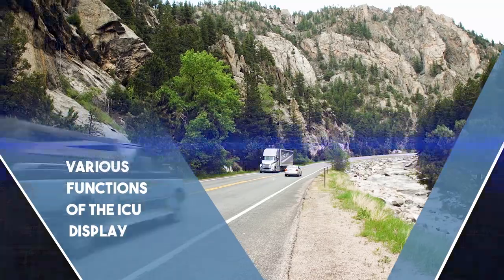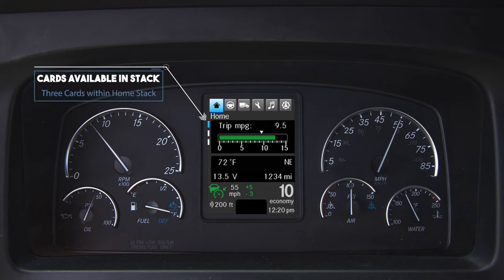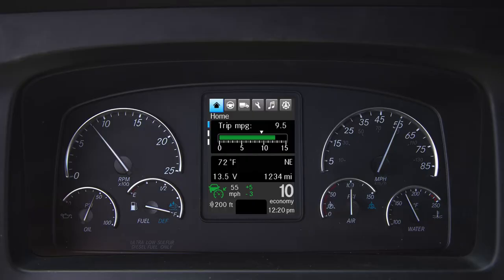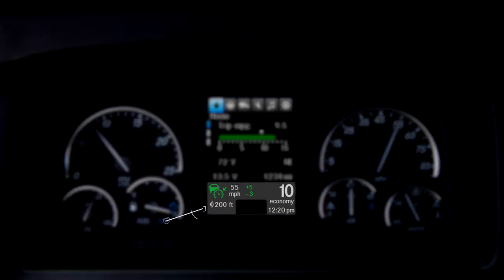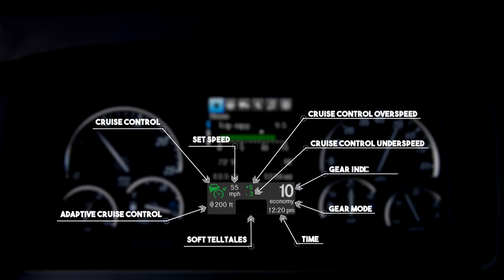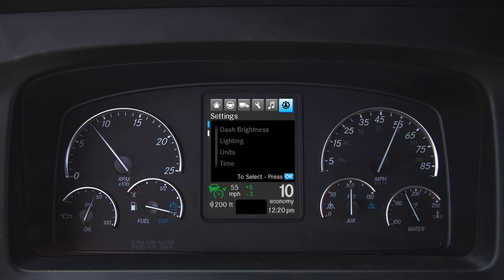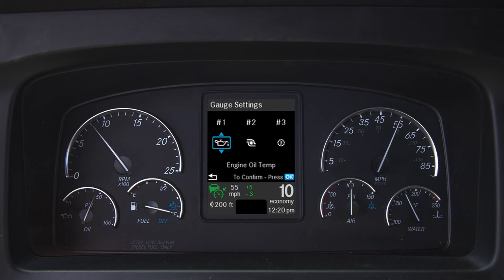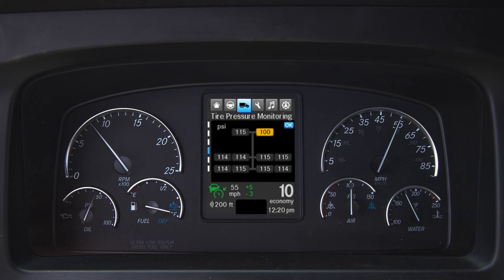Freightliner interior training videos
Interior training videos for 2018 to 2022 freightliners